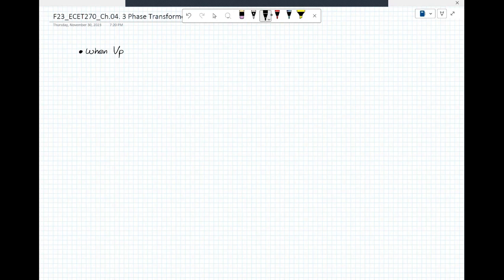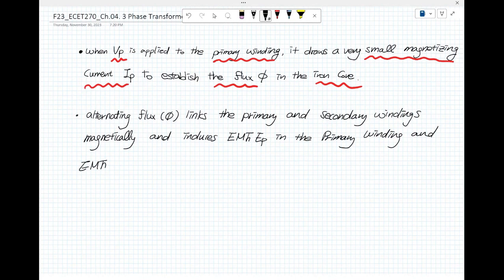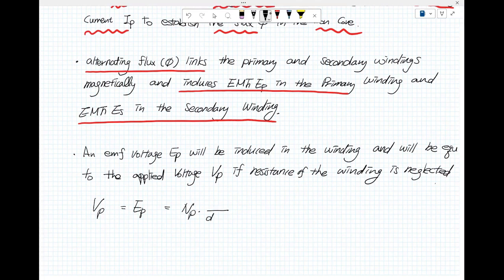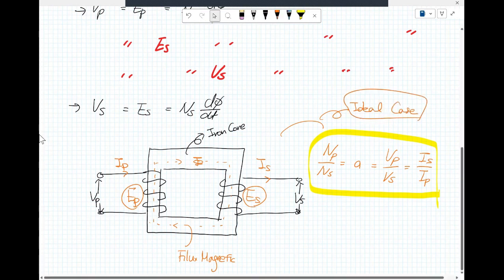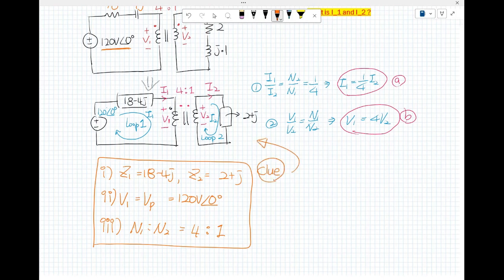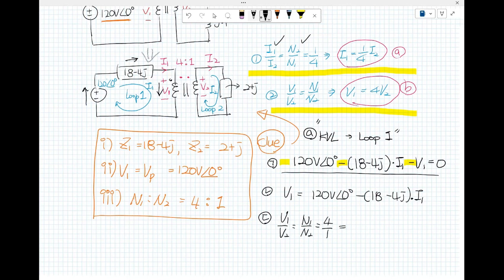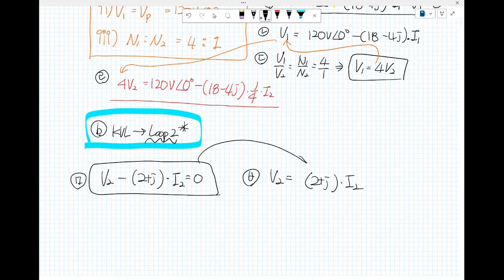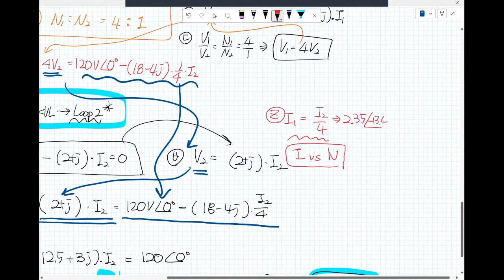F23_ECET270_Ch.4. 3Phase TX _01 : Ideal Transformer